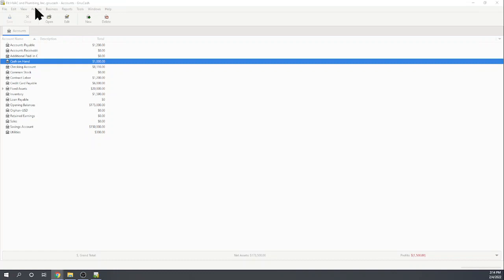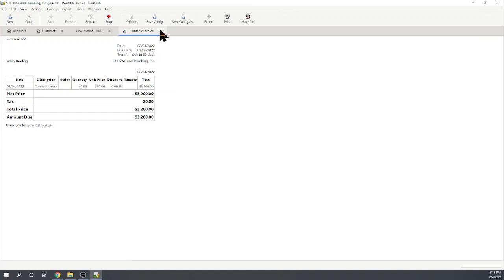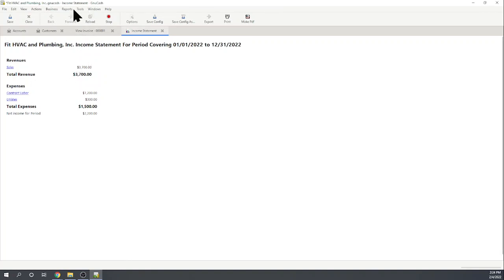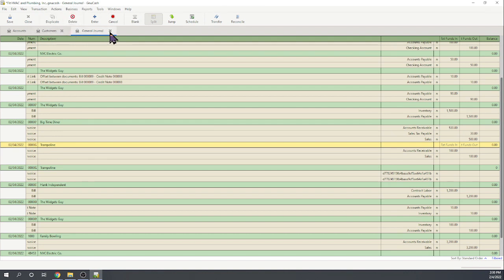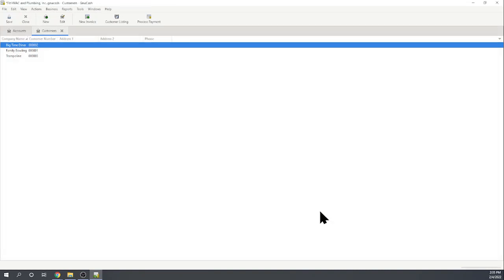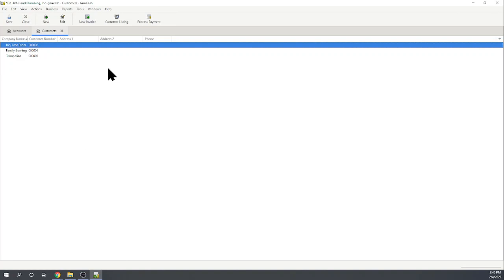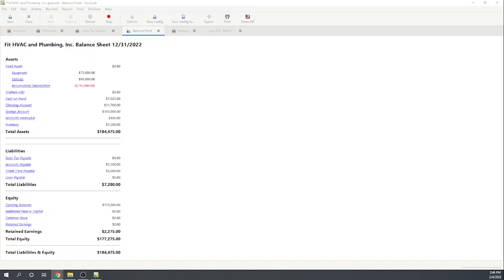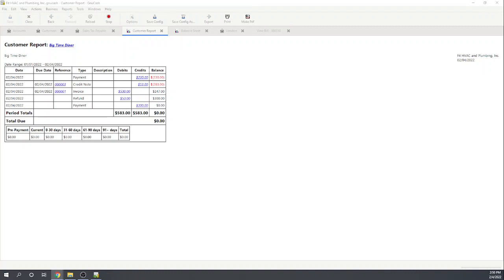GnuCash Accounts Receivable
GnuCash allows you to easily create customized invoices and tracks unpaid invoices as accounts receivable until you receive payment.

GnuCash is an open source software that is free forever.

Chapters
00:00 GnuCash Accounts Receivable
00:15 Setup Sales Tax
02:23 Customize Invoice Template
03:25 Issue Invoice
06:03 Reports / Account Sheet
09:21 Financial Report / Account Sheet
11:48 Create Recurring Invoices
13:32 General Journal
16:12 Search Paid and Unpaid Invoices
17:58 Issue Cash Receipt
20:26 Accept Partial Payment
22:24 Issue Credit Memo
24:13 View Credit Balance Receivable
30:13 Reports / Balance Sheet
33:00 View Transaction Summarize by Customers